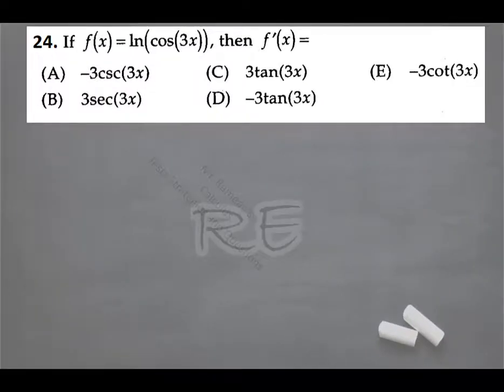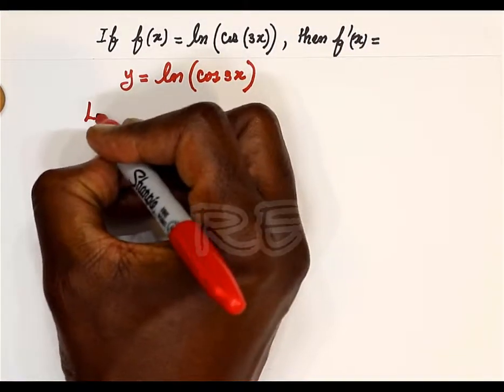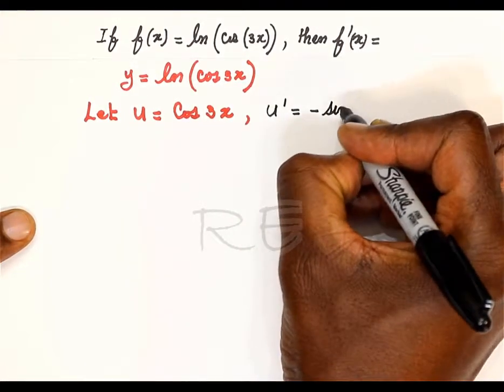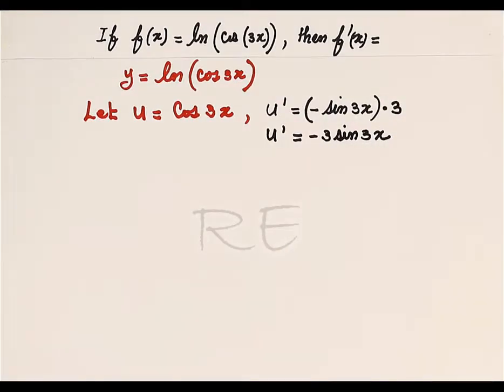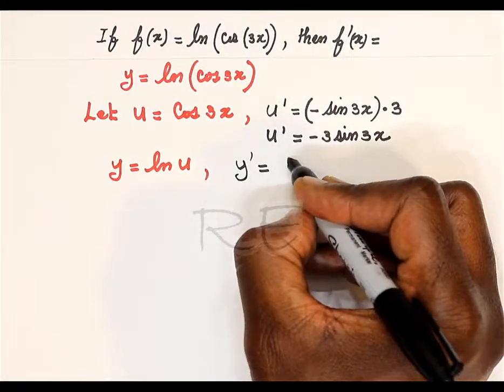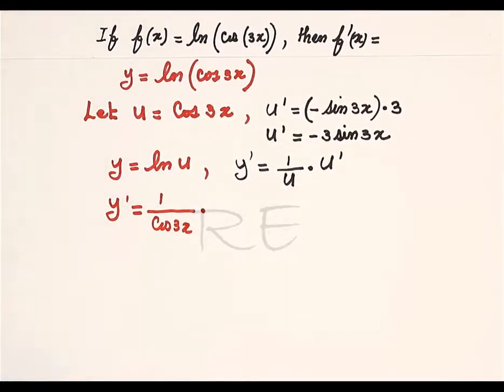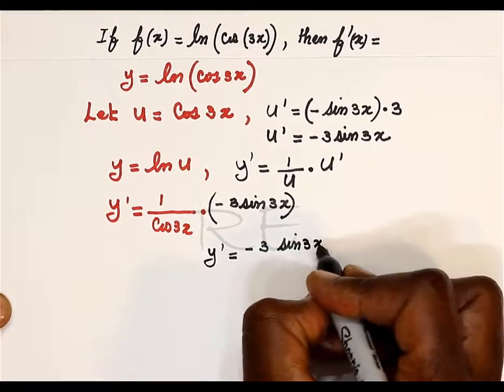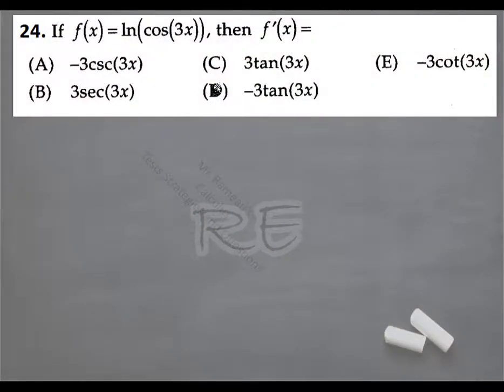The derivative of ln of cosine 3x ? Question 24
Derivative of a composite logarithmic function, Derivative of cos 3x, Derivative of a composite trigonometric function , AP Calculus AB Question, Calculus Term 2